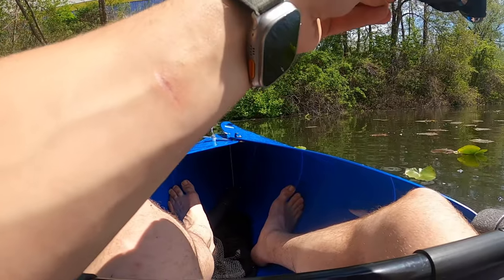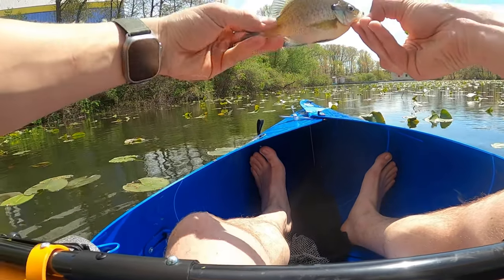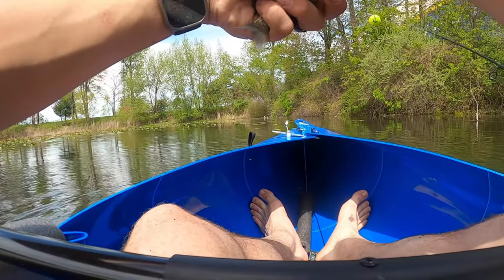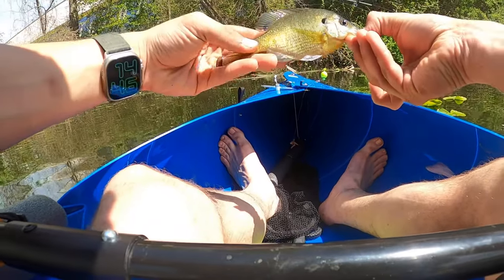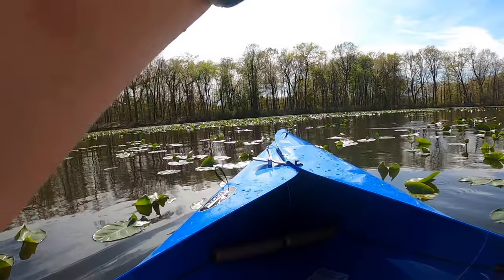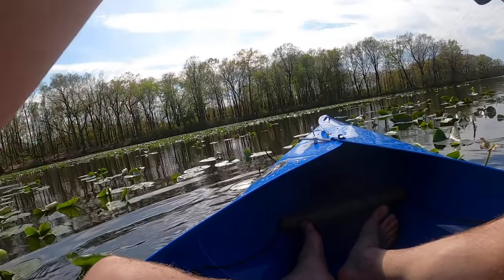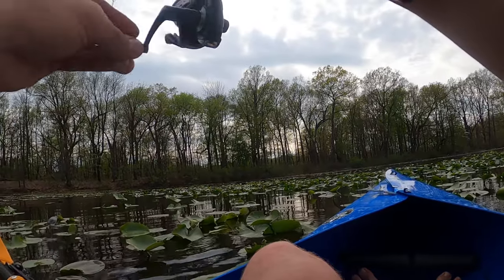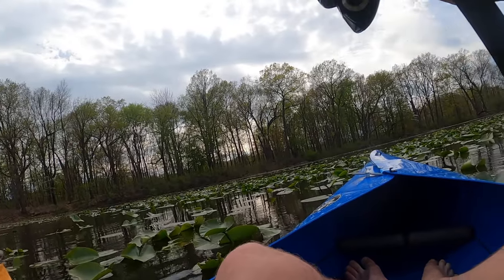"Kayak Fishing at Wingfoot Lake?! You Won't Believe What Happens Next..."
Today I took out my foldable kayak and went out fishing at Wingfoot lake state park